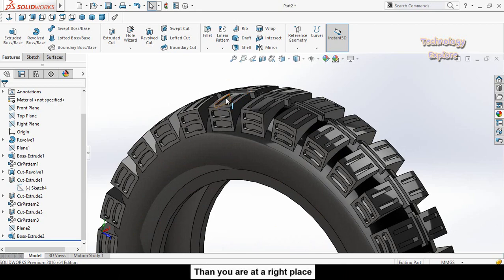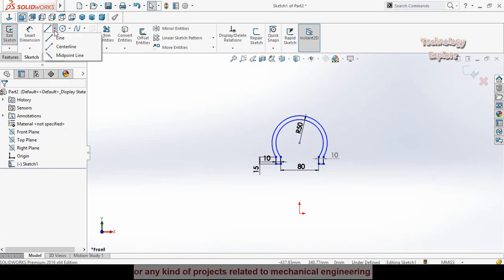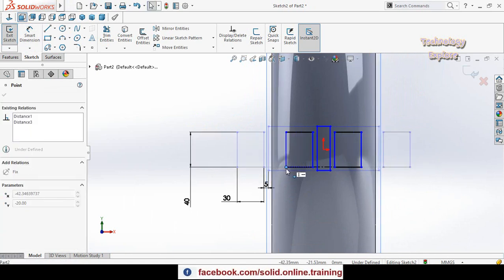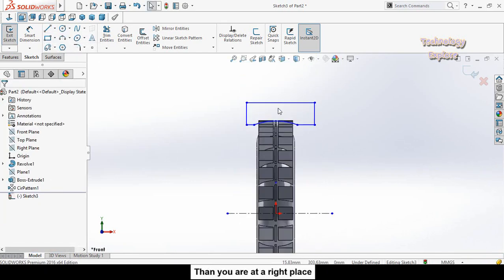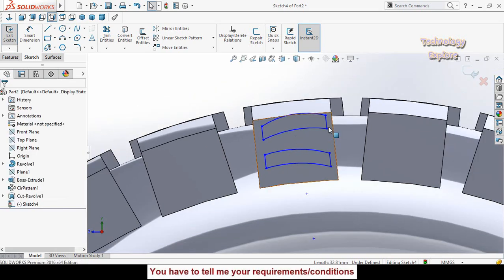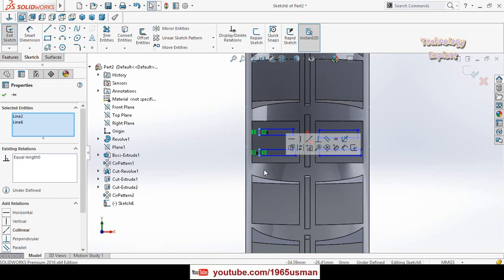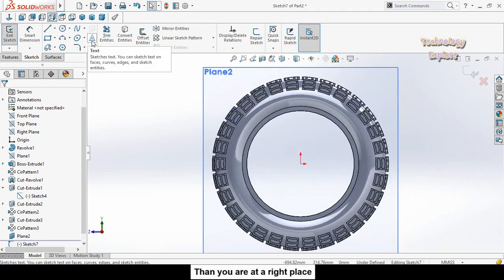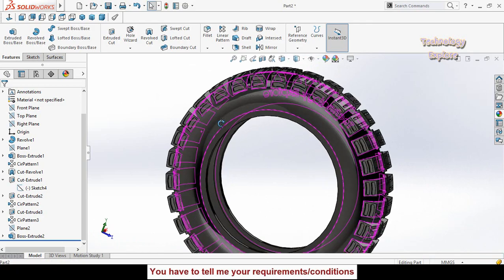How to Design Car Tyre in SolidWorks with Text on the Surface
In this solidworks video tutorial you will learn how to make a care tyre in solidworks with a text embedded on the surface.